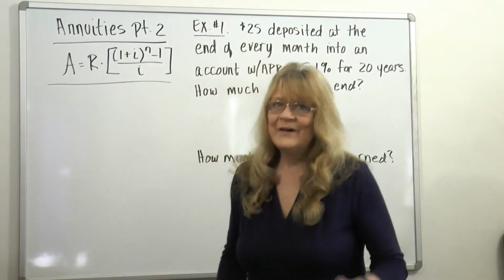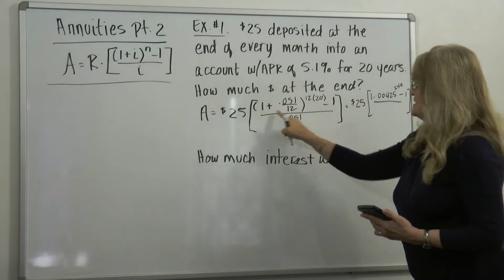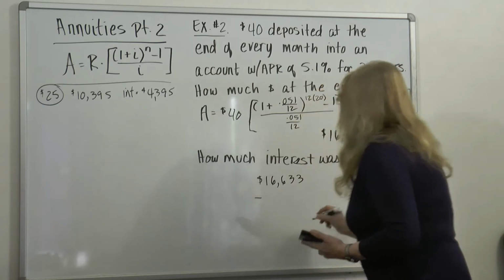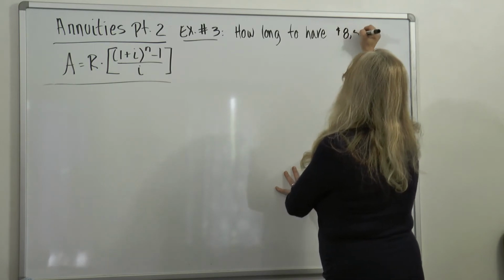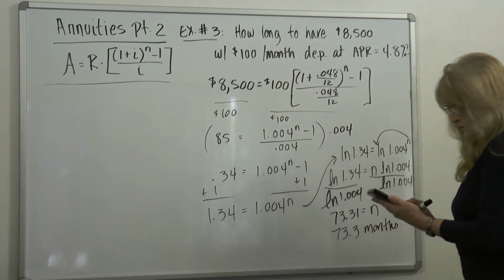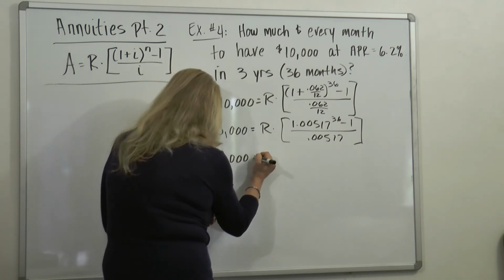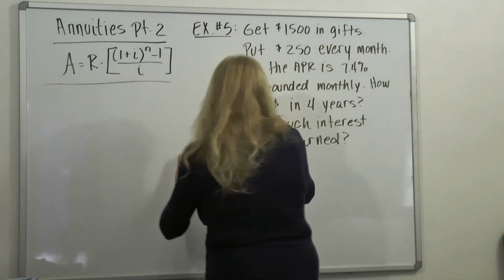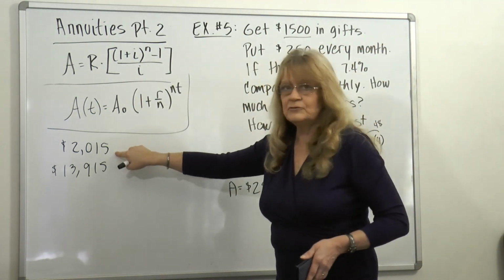Annuities Part 2